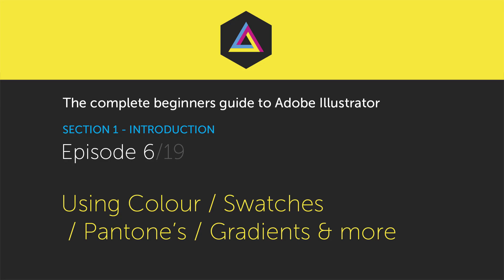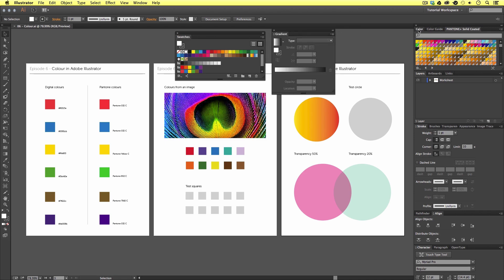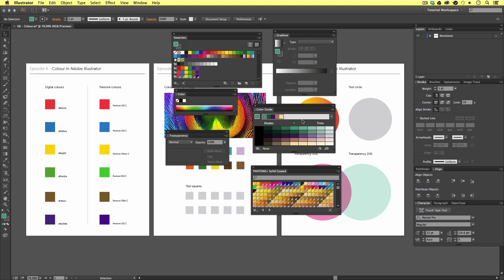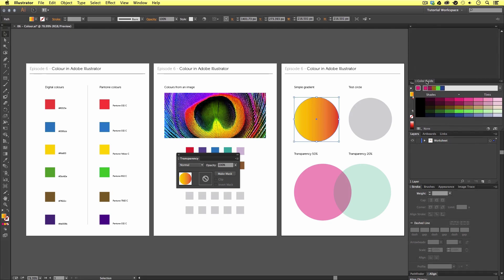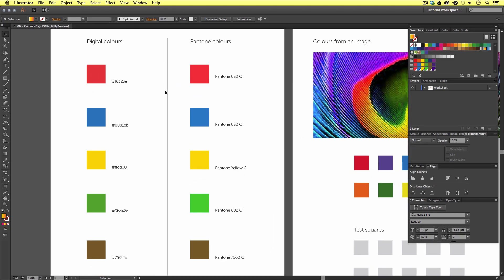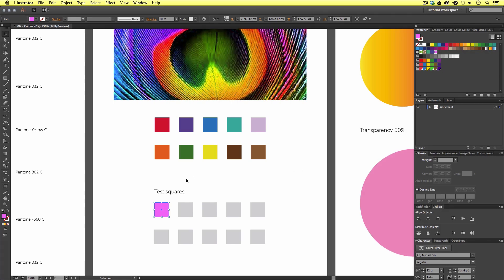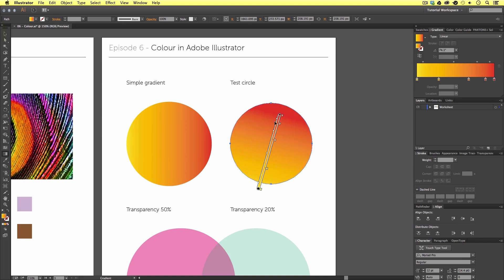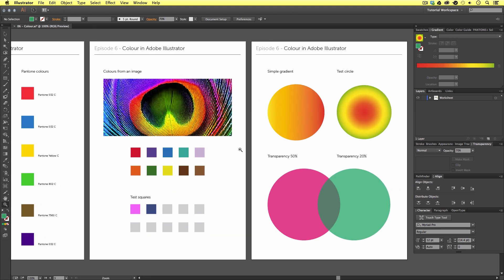Using Colour | Swatches | Pantone's | Gradients & more Ep6/19 [Adobe Illustrator for Beginners]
In this tutorial, I am going to talk about colour and demonstrate some colour effects and tools in adobe illustrator.

In Illustrator there are many ways to use colour. It all really comes down to what exactly you're using the colour for.

Topics Covered

00:00:00 Start
00:07:57 Swatches panel
00:09:55 Pantones
00:11:10 Picking colours from an image
00:13:40 Gradient bar
00:16:12 Transparency

This video is part of a 19 part course:

COURSE OVERVIEW

GD Studio